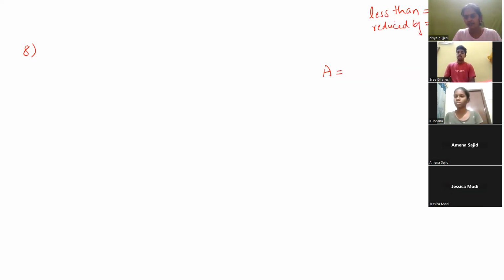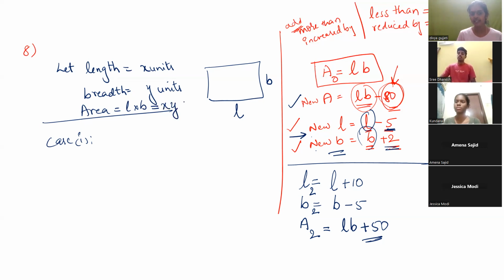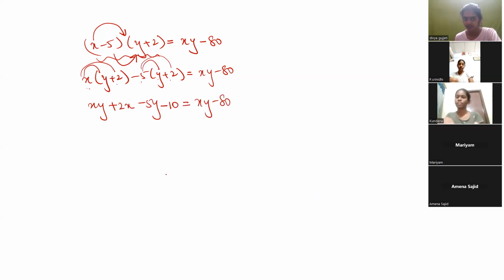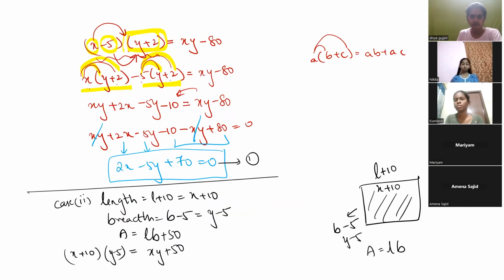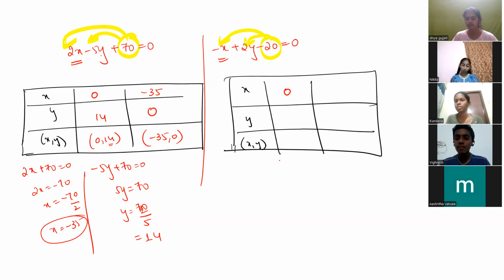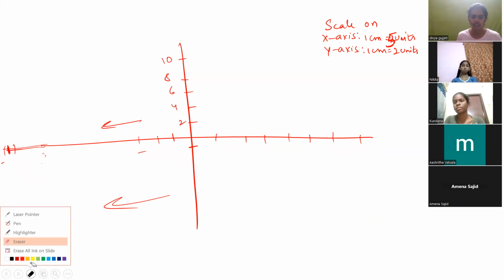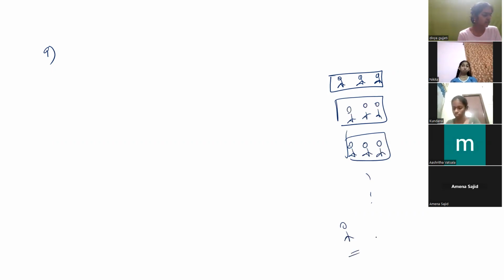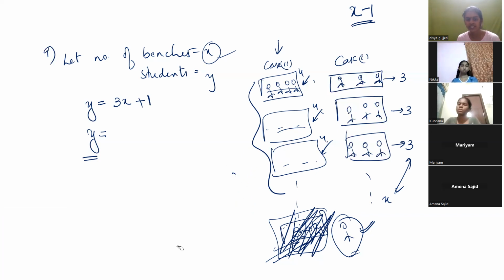Zoom Live Class for class 10 started on May 1st| See description for details to join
Hurry up!!
Math facilitator is a trusted youtube channel with 1 lakh + subscribers. We are starting online tuitions for CBSE Class 9 an 10 and SSC class 9 and 10.

SSC class 10
Fees : 100 per month | Full syllabus Rs 5000
 Interested Students willing to join can fill this form.
Classes starts from June 1st